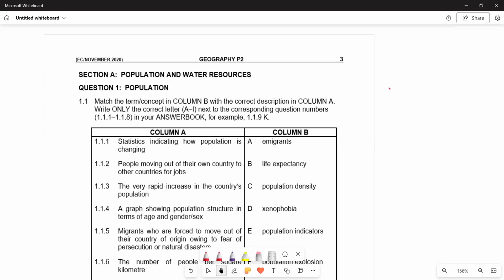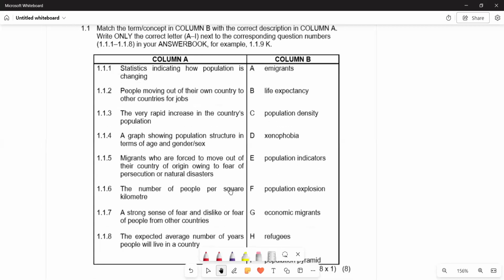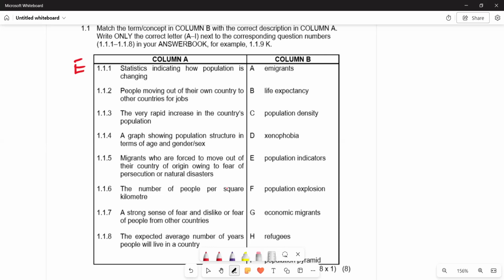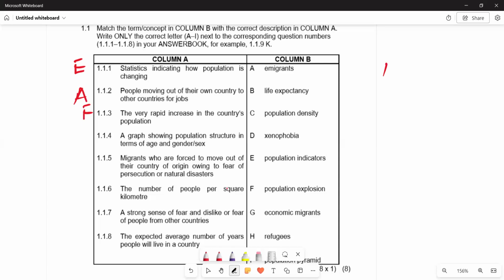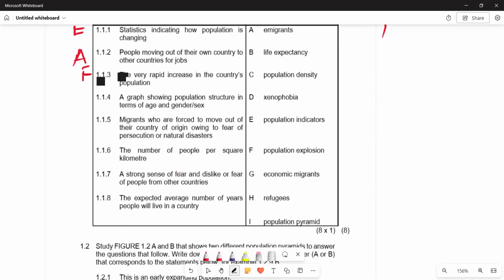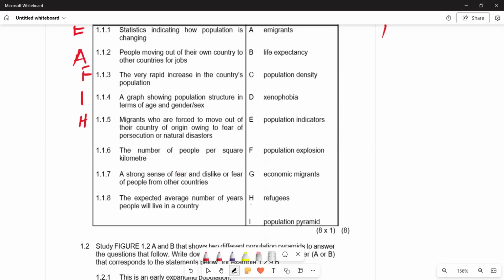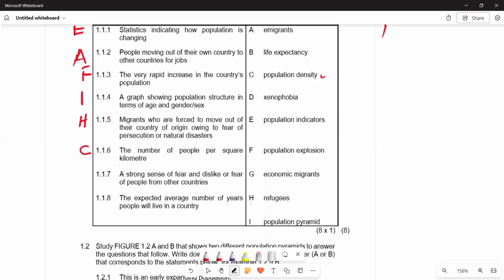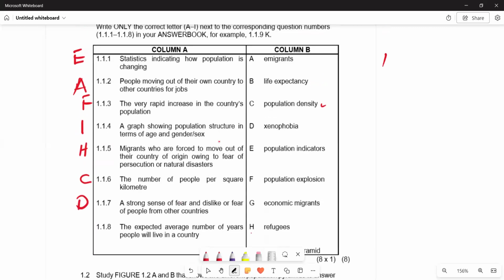GRADE 10 GEOGRAPHY POPULATION QUESTION PAPER